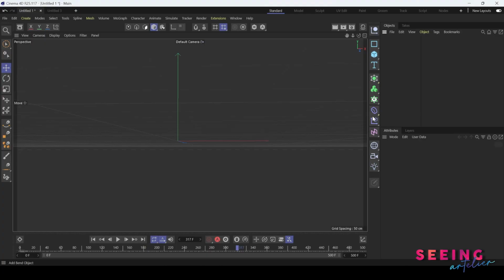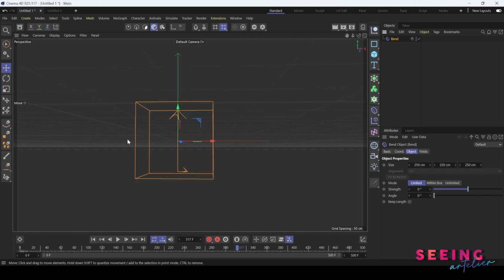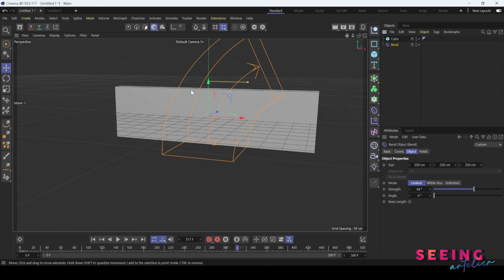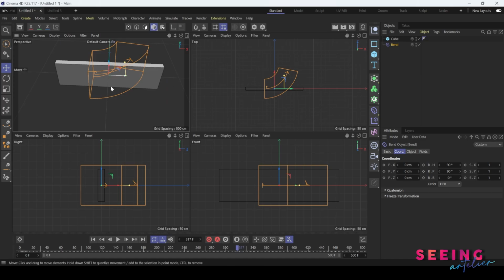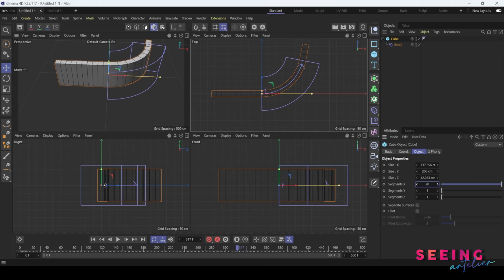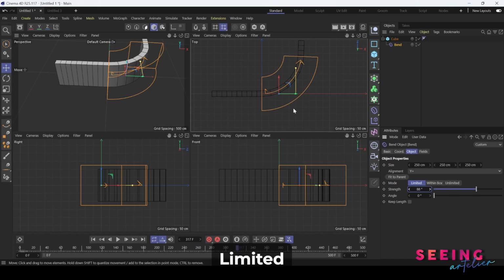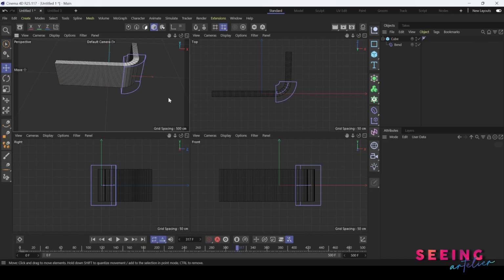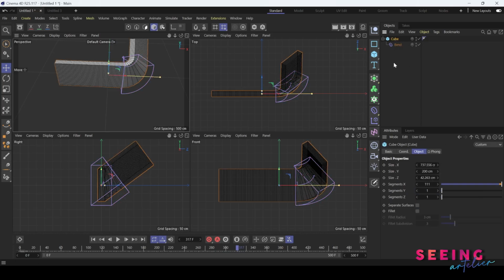C4D - Understanding Bend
Bend is an effector that can be applied under an object to animate the bending effect.